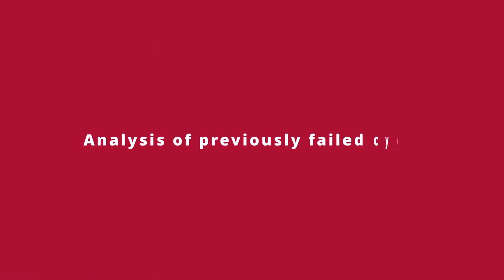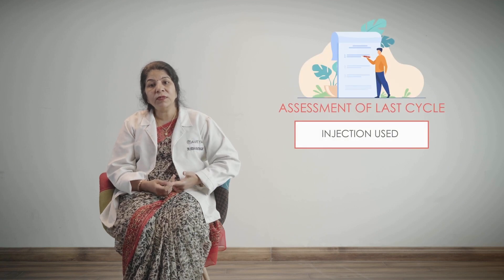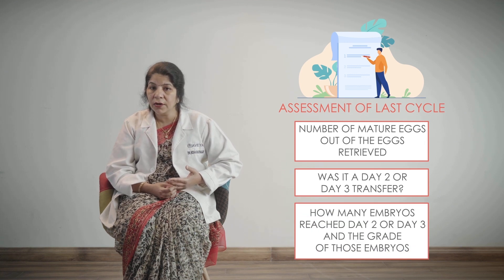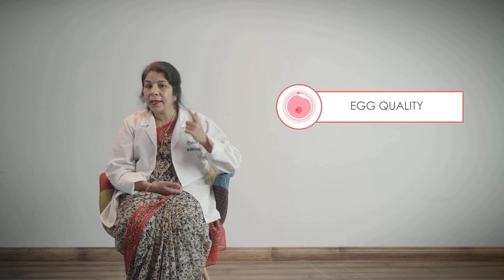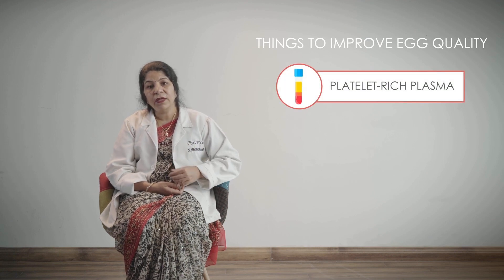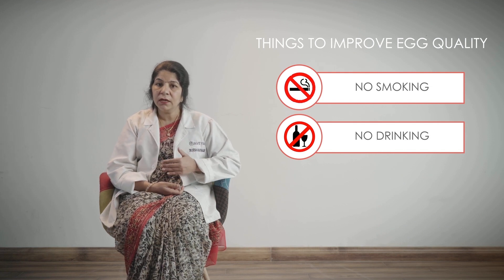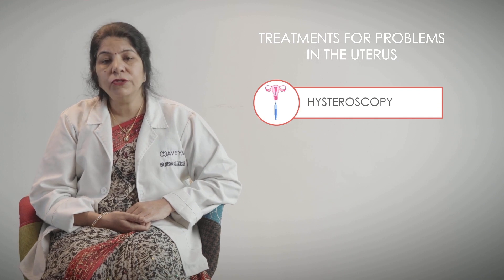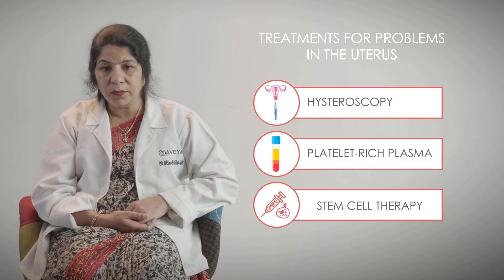Common Factors of Failed IVF | What To Do Next - AVEYA IVF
This video, led by the esteemed Dr. Nisha Bhatnagar, the IVF specialist at Aveya, covers the common factors of failed IVF. Her expertise and experience in the field ensure that you are receiving the most accurate and up-to-date information.

A failing cycle might be disheartening for the patient and the doctor. Sometimes, even doctors are unable to understand the reason behind the failure. However, this can help to know about the patient and the couple. By gathering information, the doctor can learn and investigate to increase the chances of successful pregnancy. Initially, the treatment starts with the general lines, medication, and injection, which helps doctors assess the patient's response. Based on the condition, it helps to justify whether or not the dose needs to be increased.

If the couples are visiting doctors, then they must have an assessment of the last cycle, including injection used, starting dose, number of days stimulation lasted, number of eggs retrieved, number of matured eggs, how many embryos reached day 2 or 3 stage and the grade of the embryo. These are helpful because if couples get high doses in previous treatments, doctors can do mild doses in the current treatment. To have better quality eggs, the plantation rate, reaching the time of embryo, and how many have reached day 2 or 5 can give an idea about the steps they can take for further success.

*Next step:*
Things including egg and sperm quality and problems with the uterus can result in IVF failure. Some steps can help to improve egg and sperm quality, including platelet-rich plasma, stem cell therapy, mild stimulation, no smoking and drinking, diet, and lifestyle modification. DNA fragmentation (microfluidics and ZyMot chip) can be used to select good-quality sperm.

If the issue is in the uterus, then a hysteroscopy, platelet-rich plasma, and stem cell therapy are good treatment options. Moreover, if the embryo and implantation are good, the patient might opt for PGS and PGT. These tests play an essential role in recurrent implantation failure or repeat pregnancy loss.

*When nothing else works:*
If the patient cannot get the desired results, a donor egg or sperm is the option. Surrogacy is a good option for patients. To know more about the concept, contact Aveya.

00:00 Introduction
00:12 Common factors of failed ivf cycle
01:10 Number of eggs the basculation rate
02:21 Quality sperm quality the problems
02:30 PRP or stem cell therapy
03:23  Advanced sperm Tech testing
04:35 recurrent implantation failure